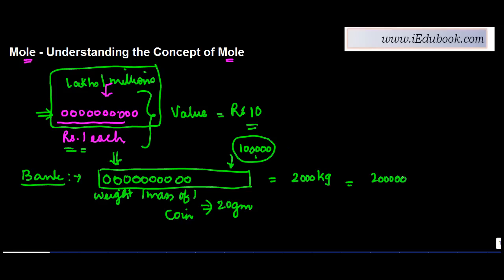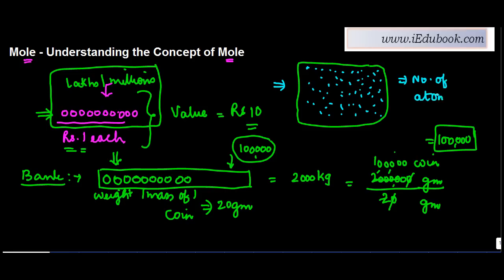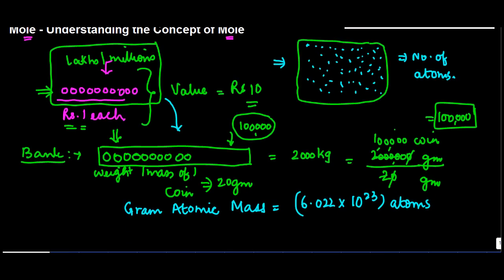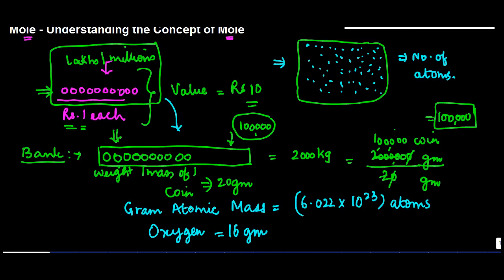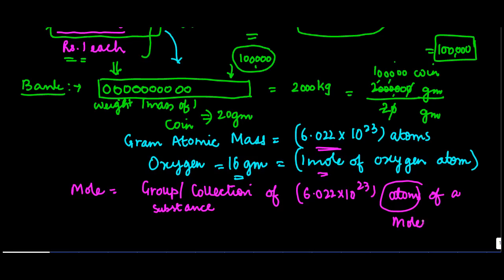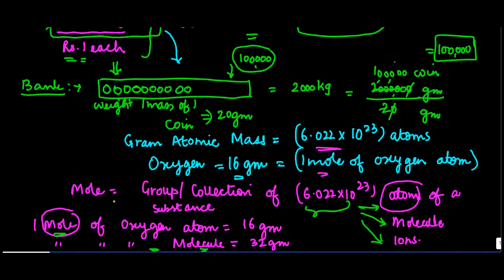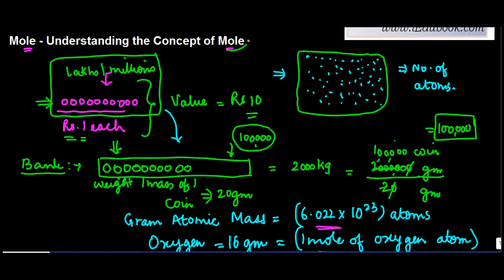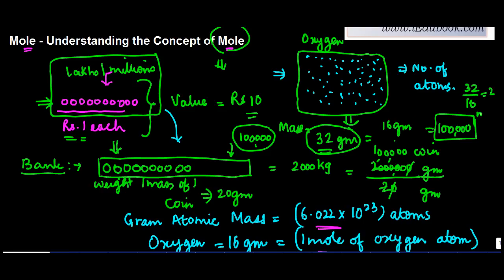Understanding the Concept of Mole - Molecules - Chemistry - Class 9/IX - ISCE,CBSE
Learn About - Mole - Understanding the Concept of Mole - Molecules - Chemistry - Class 9/IX - ISCE,CBSE